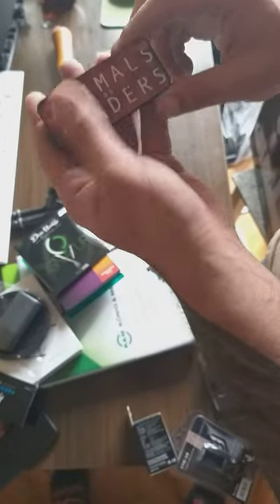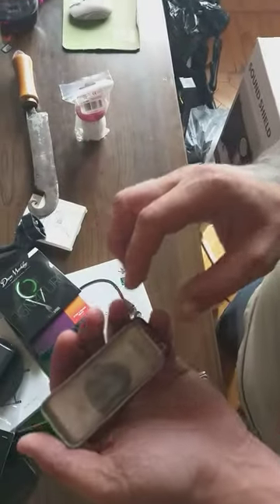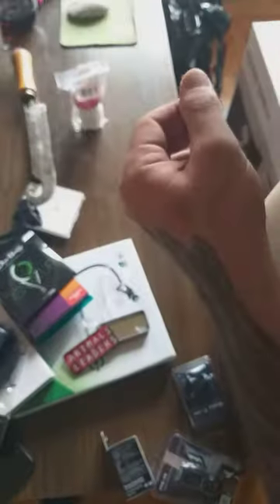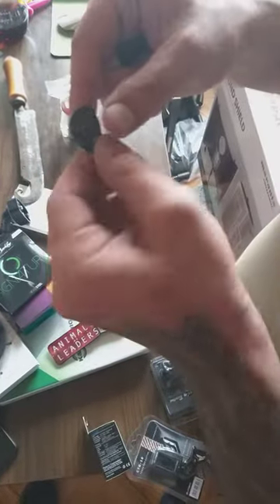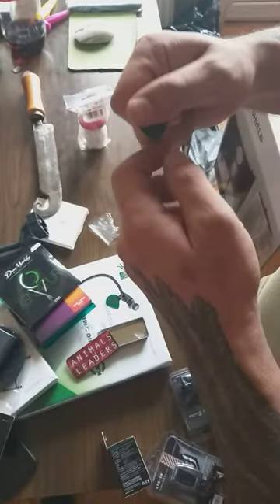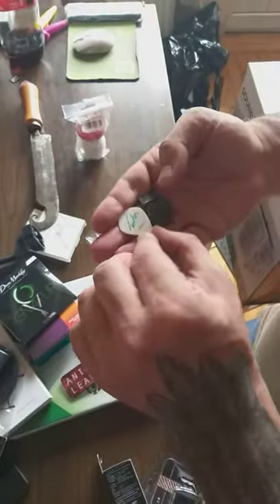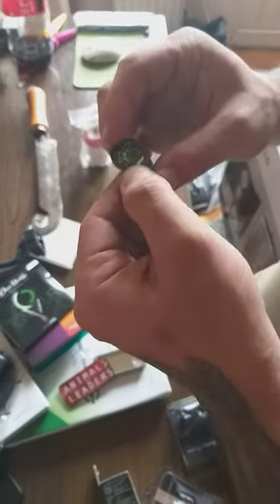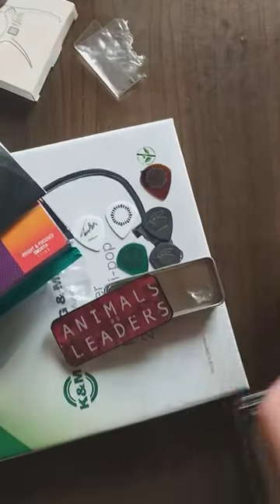Animals as Leaders Picks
Animals as Leaders fast review and unboxing